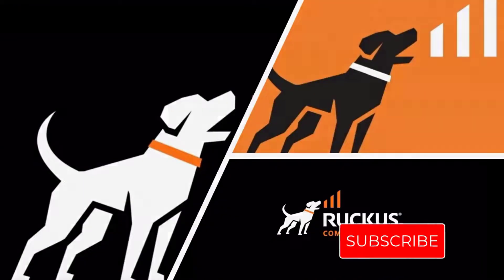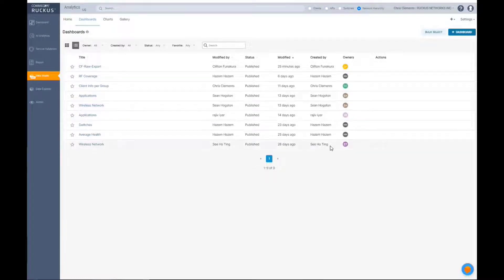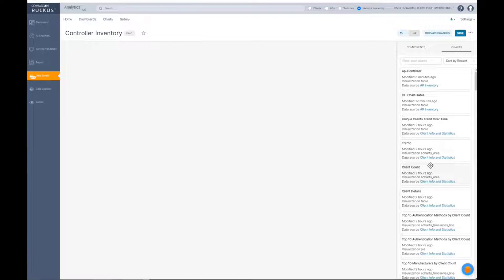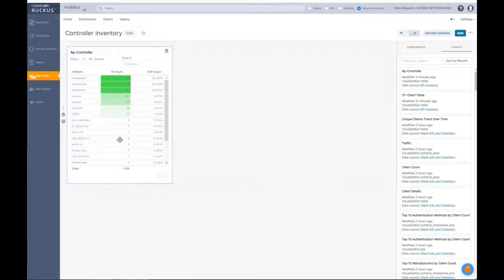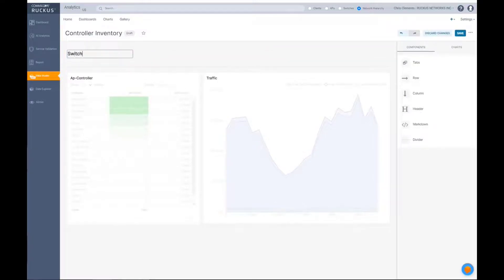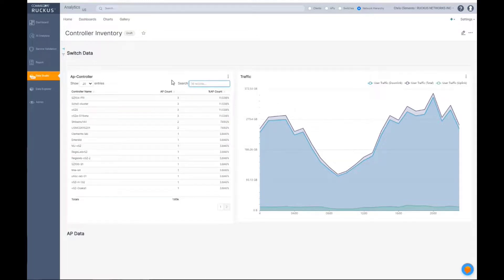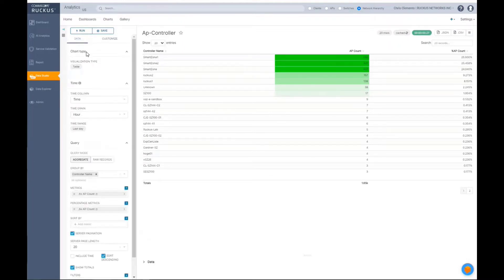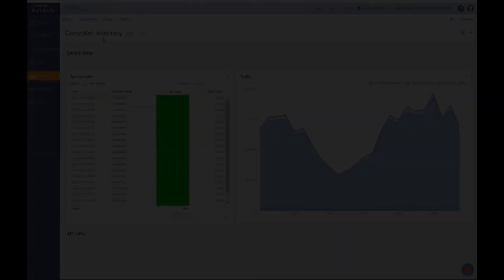RUCKUS Analytics: Data Studio Dashboard